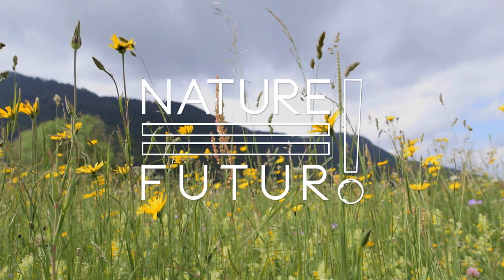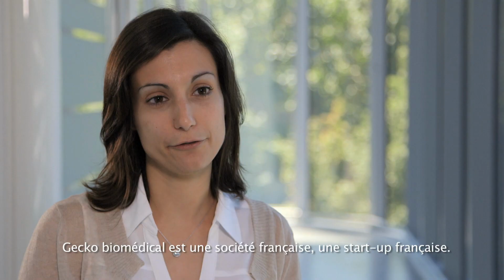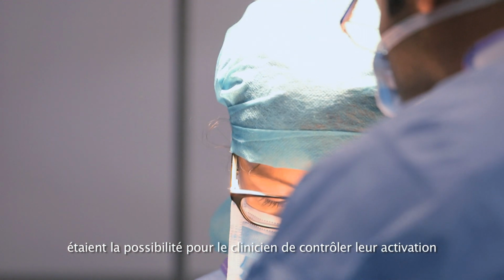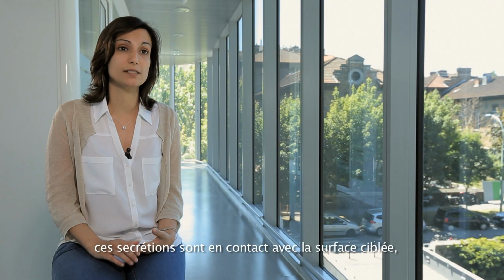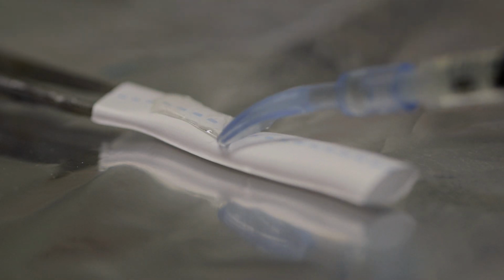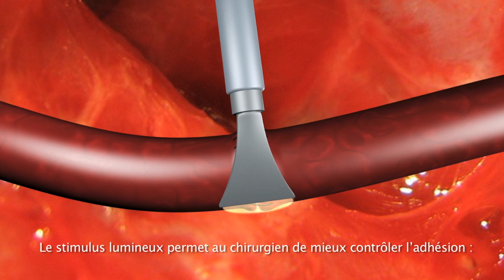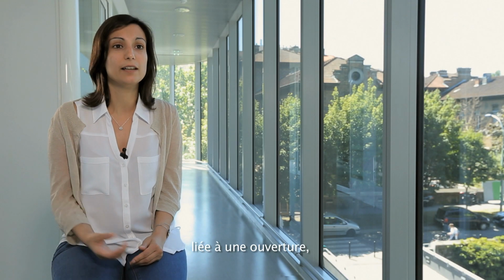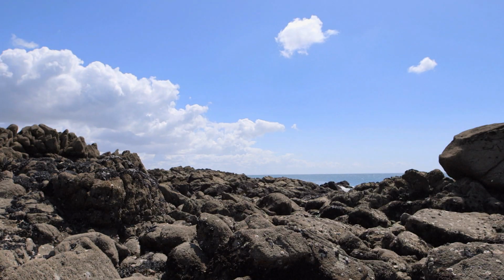A bio inspired glue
Inspired by the random soil patterns and by the adhesive systems from the living world, Interface has designed more sustainable carpet tiles with an economy of materials and adhesion without glue.